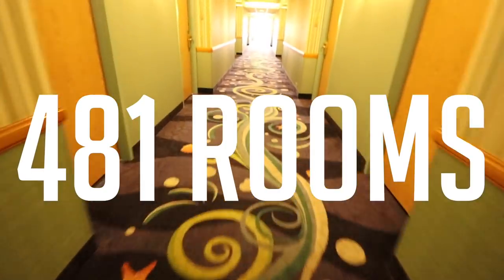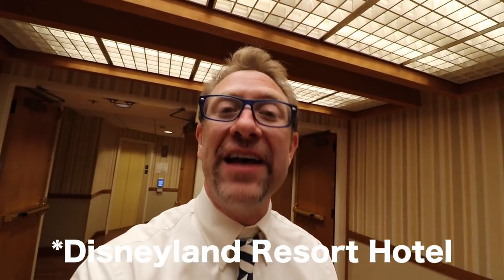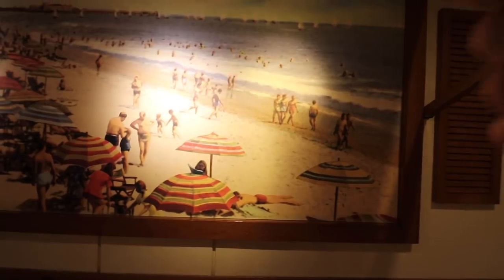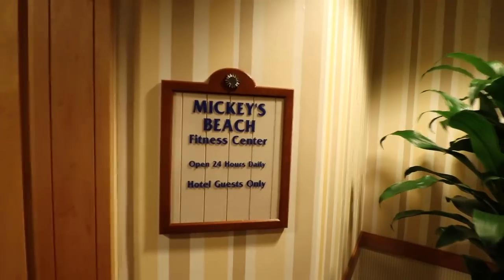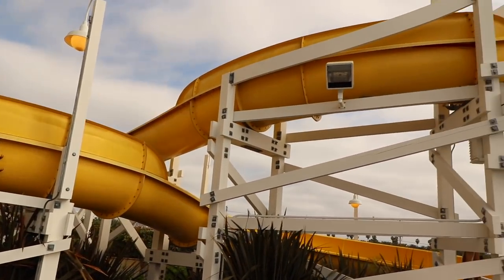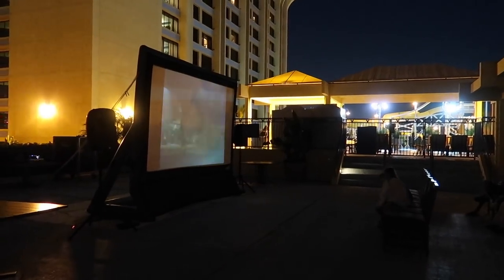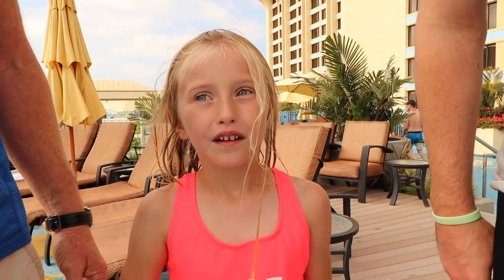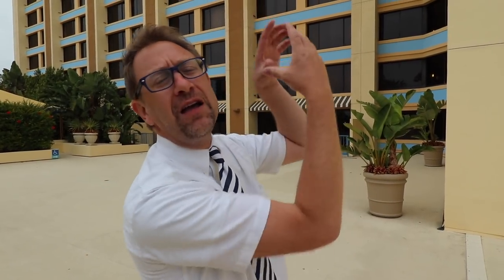Paradise Pier Hotel Secrets Revealed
Hello everyone!! Today's video is all about the smallest Hotel on Disneyland Property, Paradise Pier Hotel!! This is a super kid friendly hotel. It is the only hotel with a balcony for viewing fireworks.

Also, I sometimes say the wrong name in the video. And I say the "Number D" I'm kind of a knucklehead sometimes. So, listen for that.

If you have any suggestions for future videos please put them down in the comments.